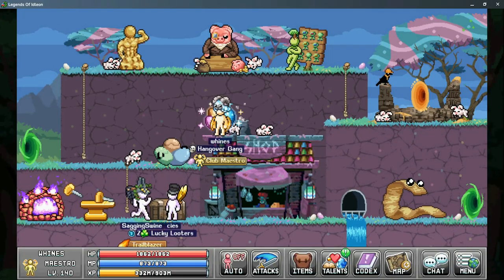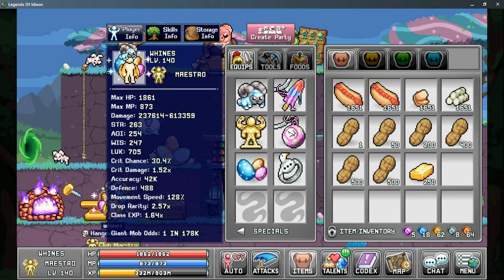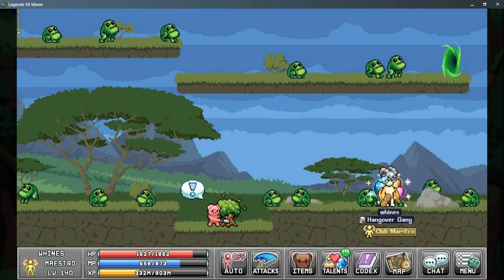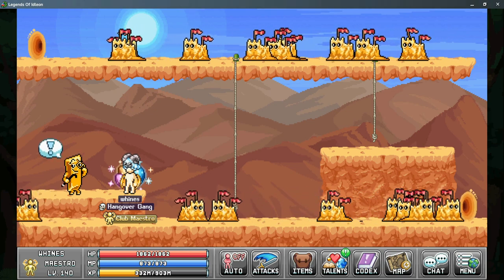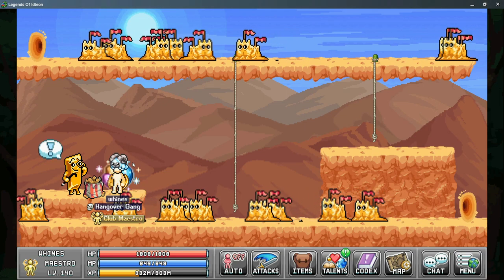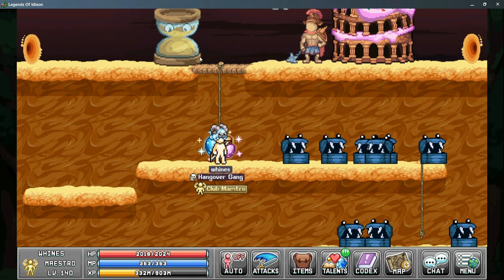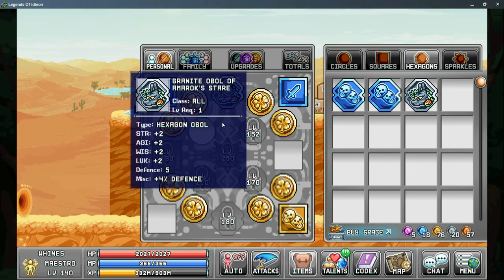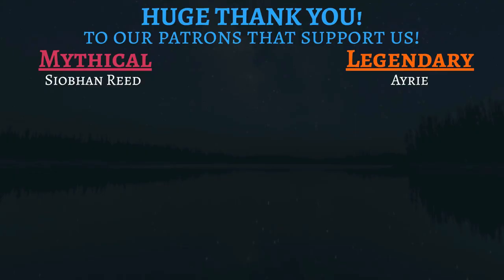Legends of Idleon - How to Unlock the Maestro!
Learn how to unlock the Maestroman Sub Class and all of the necessary requirements to complete the quest chain. Legends of Idleon - Idle MMO is a free-to-play idle game available on Steam and Android devices where you can build a unique character, gather resources, craft items, fight bosses, and more!
0:00 Intro
1:01 Peanut Recipe
1:50 Quest
3:07 Journeymen Requirements
5:57 Cactus Quests
6:48 Biggie Hours
7:49 Armor
8:28 Flurbos
8:38 Golden Food
8:43 Alchemy
8:53 Obols
9:04 Cards
9:36 Shrines
9:47 Post Office
9:55 Star Signs
10:10 Talent Points
Play Game for Free!